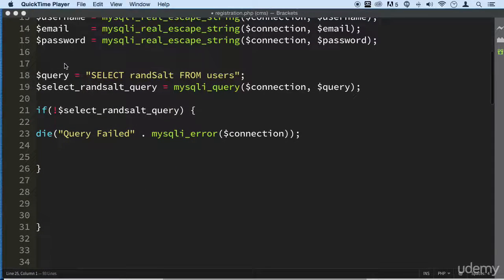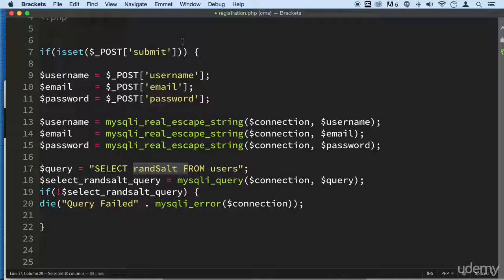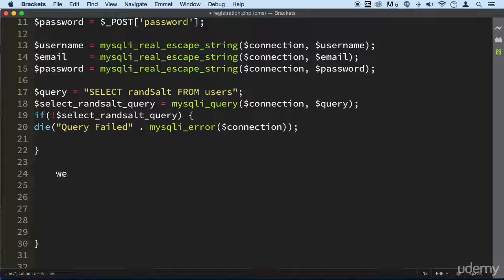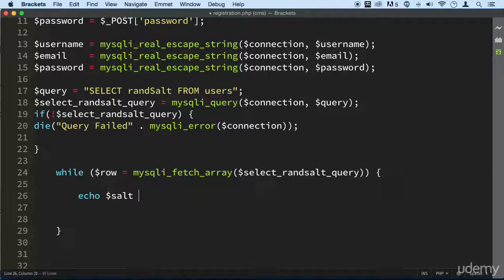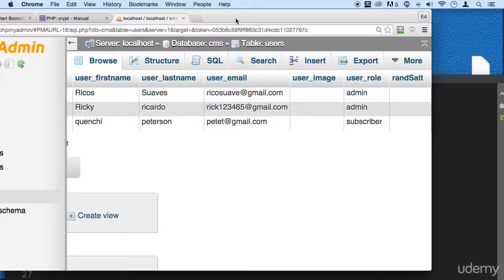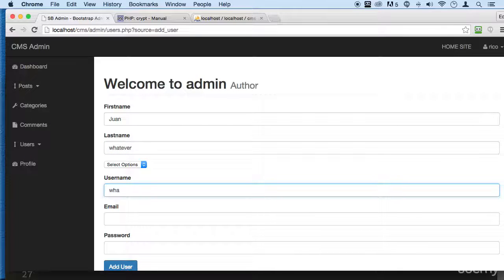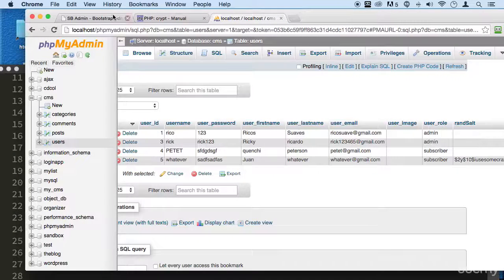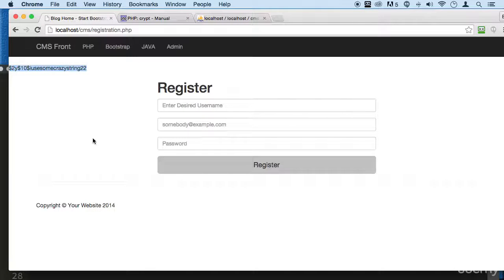5 Fetching our Database for Default Values - CMS EXTRA FEATURES USER REGISTRATION - PHP COURSE CMS P